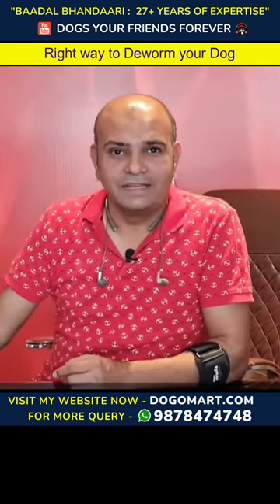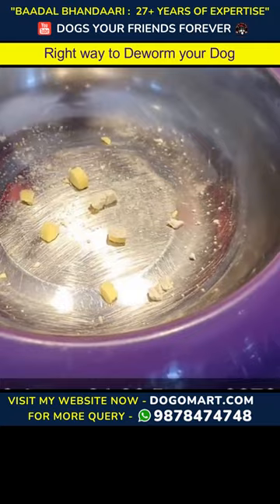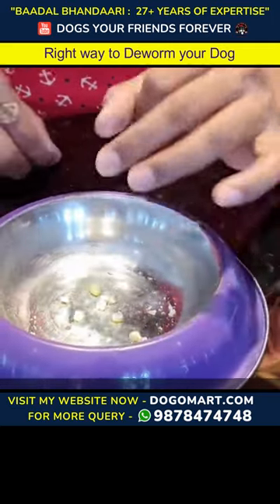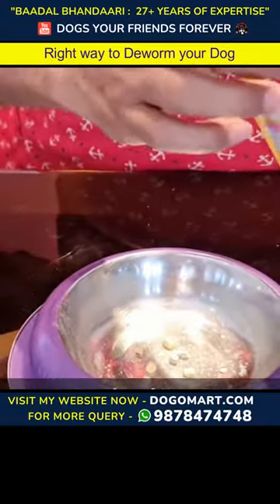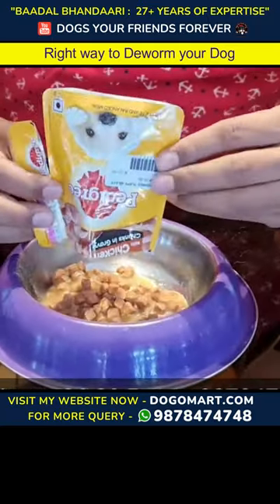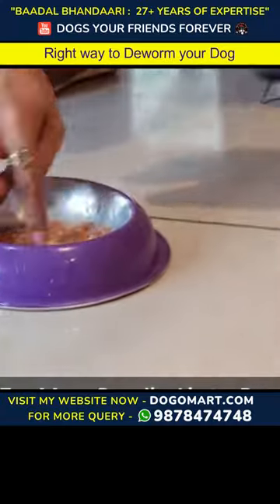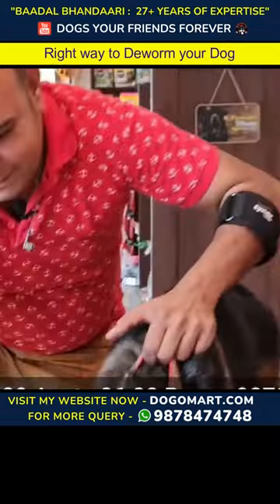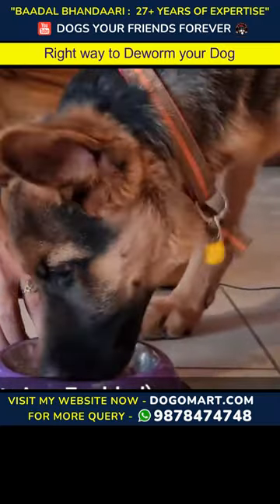Right Way to de-worm your dog.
👉Book Baadal Bhandaari's consultation for the good health of your fur baby❤️

Buy any Dog products online from India's best online dog store of Baadal Bhandaari on discount offers❤️

We have everything from Essential Diets, Toys, Poop & Cleaning Supplies, Grooming Supplies to Health and Wellness Products.